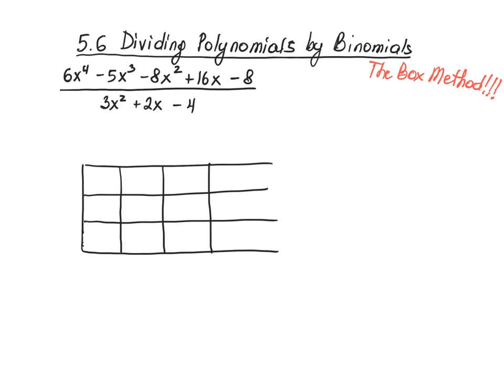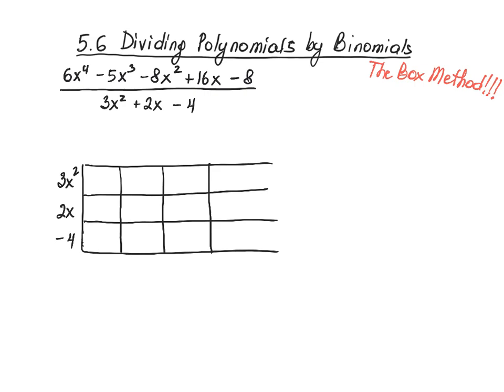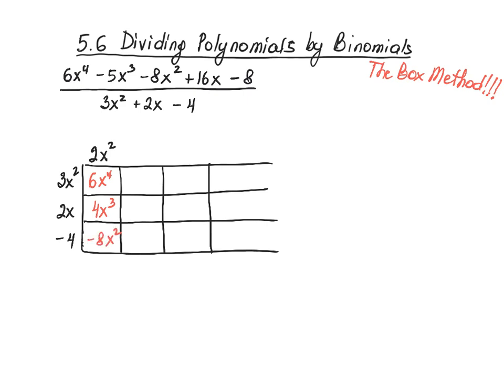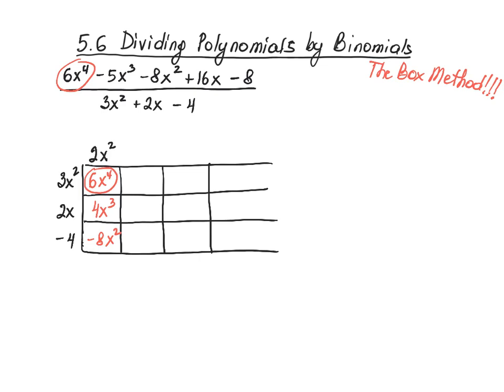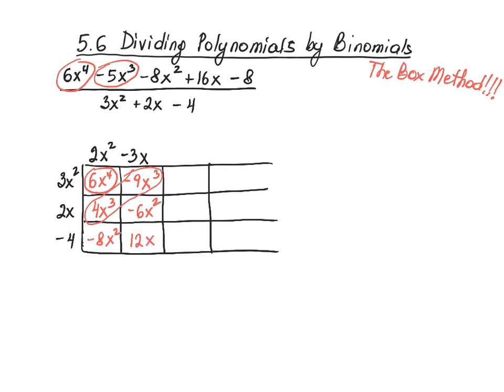Dividing polynomials using the Box Method - Part 3